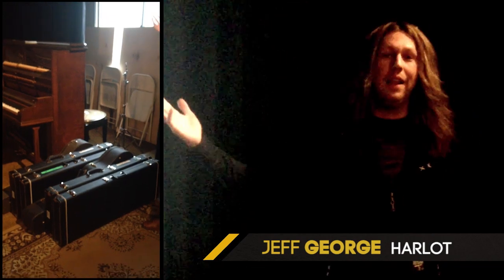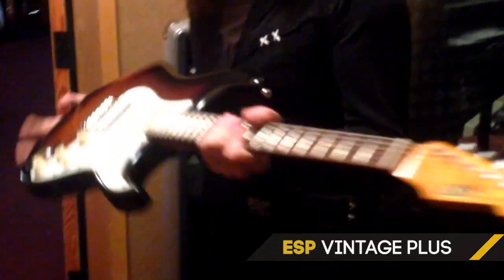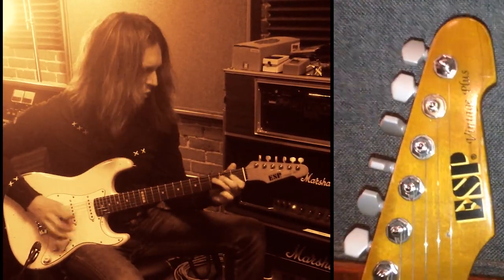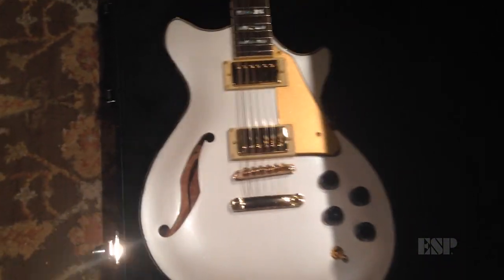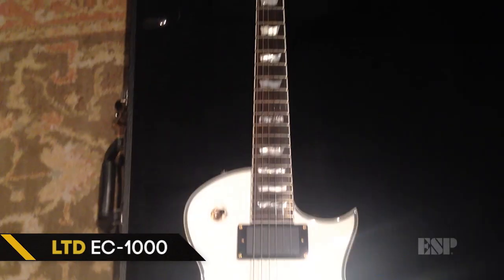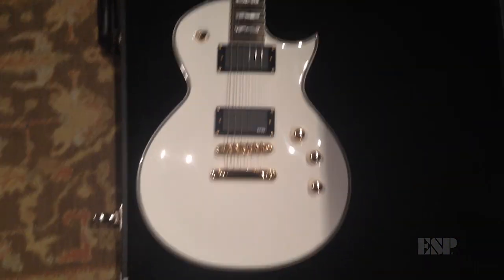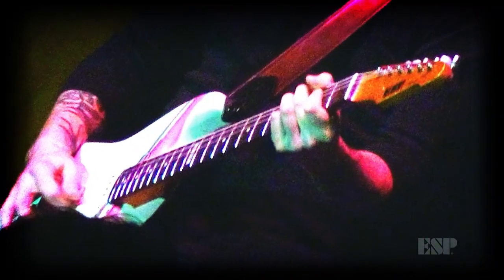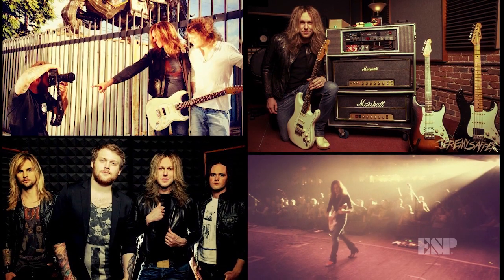ESP Guitars: Jeff George (Harlot) Interview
Jeff George (Harlot) tells us about his ESP guitars of choice, and shares some insight as to why it's great to be an ESP artist.